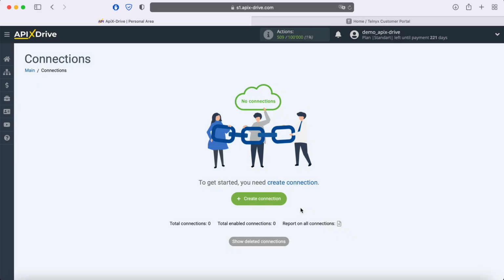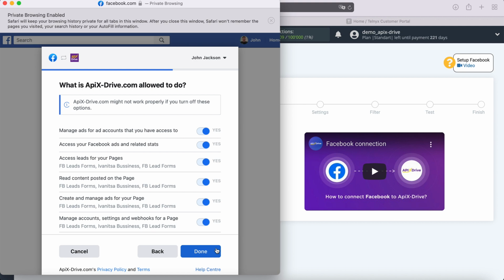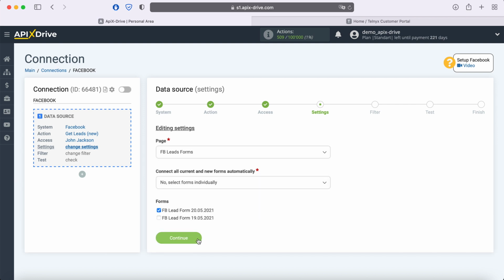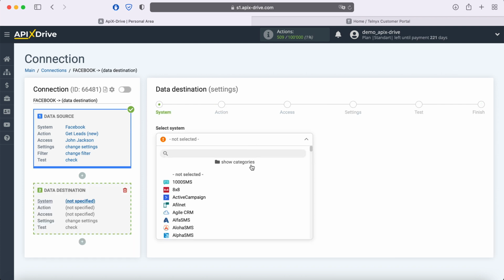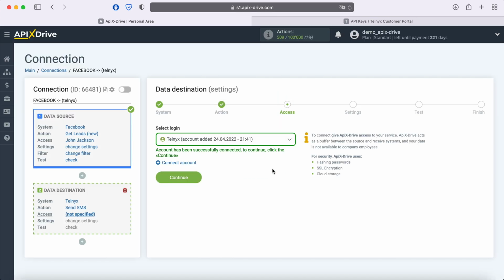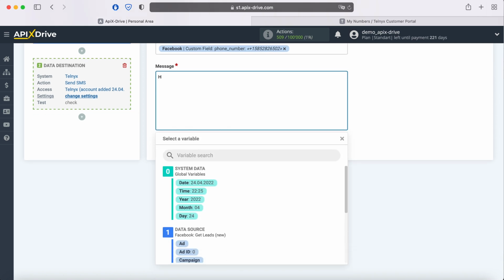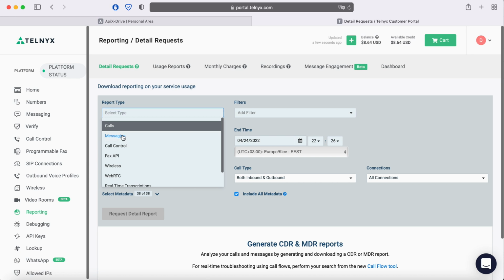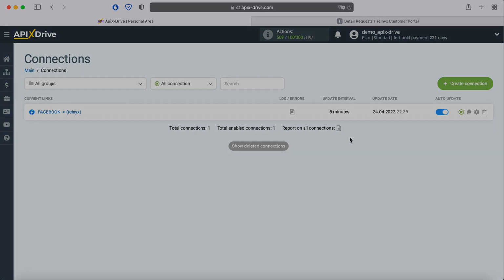Facebook and Telnyx Integration | How to download new leads from Facebook to Telnyx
How to download new leads from Facebook to Telnyx? Integrate Facebook and Telnyx whith ApiX-Drive

In this video tutorial, we will learn:
✓ How to connect Facebook and Telnyx
✓ How to Send SMS from Facebook to Telnyx

【Video Navigation】
0:00 - Introduction
0:35 - Setting up Facebook as a Data Source
2:37 - Setting up Telnyx as a Data Receiver
5:43 - Setting up auto-update

➤ Steps to connect Facebook and Telnyx
1. Link your Facebook and Telnyx account with ApiX-Drive
2. Select Facebook as your data source App and 'download new leads' as your action
3. Select Telnyx as your data receiver App and 'Send SMS' as your action
4. Map Facebook fields to relevant fields in Telnyx
5. Turn your integration on auto update.